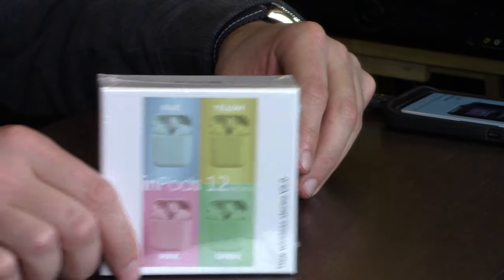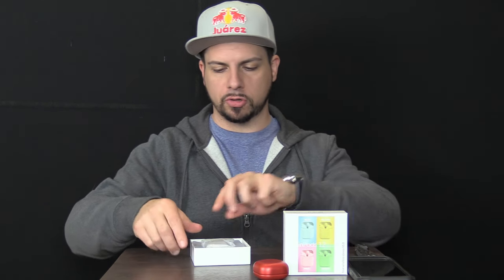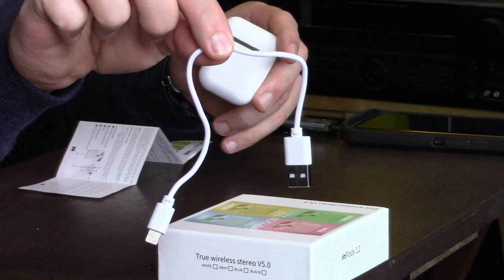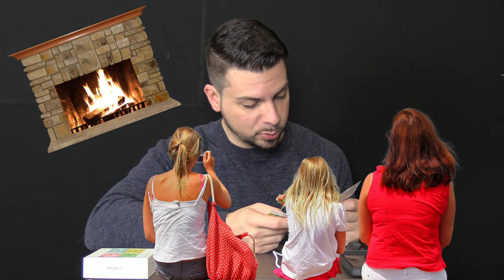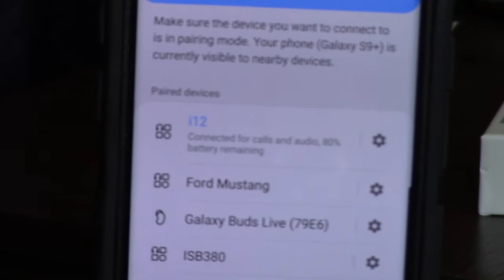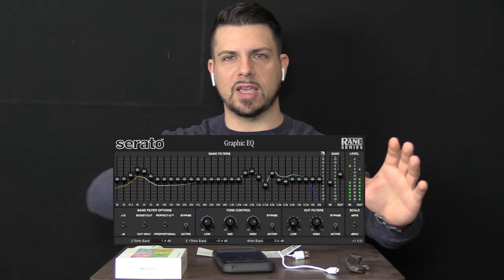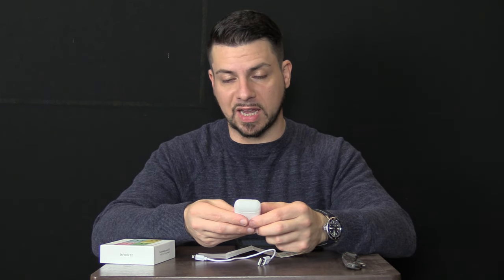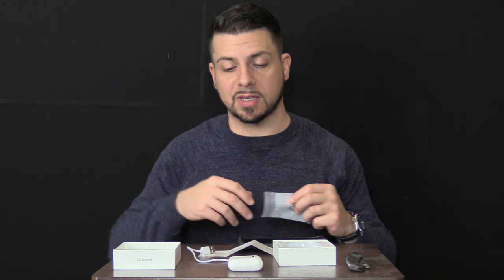CHEAPEST Wireless Earbuds on Amazon!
Have cheap Amazon products in mind for review here on CoA?